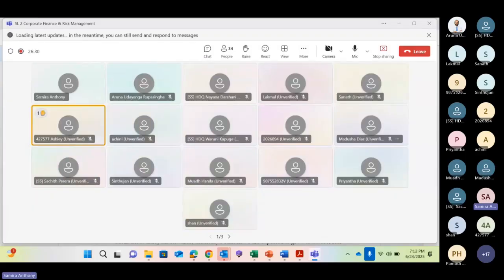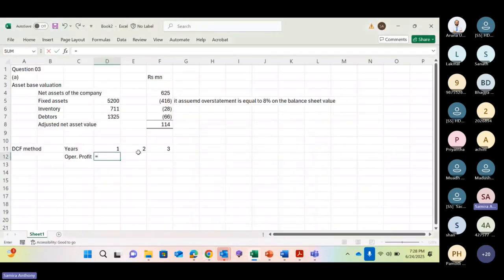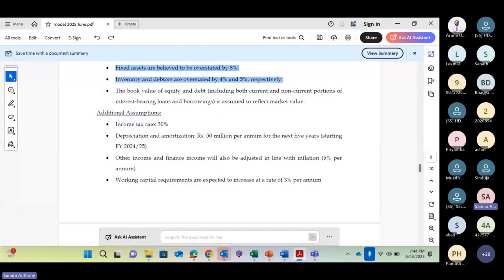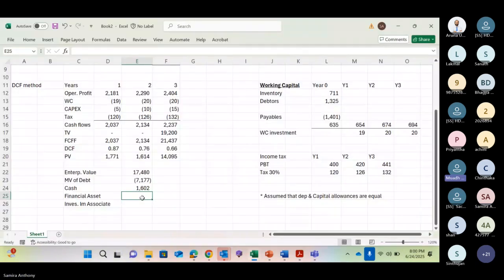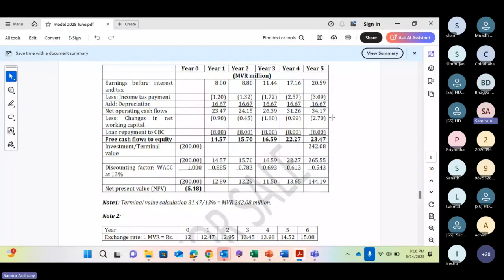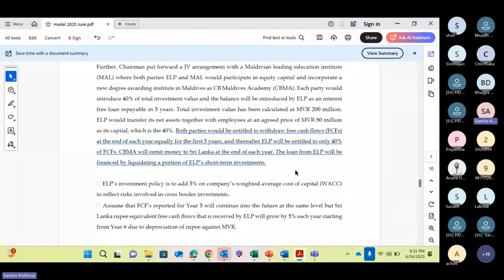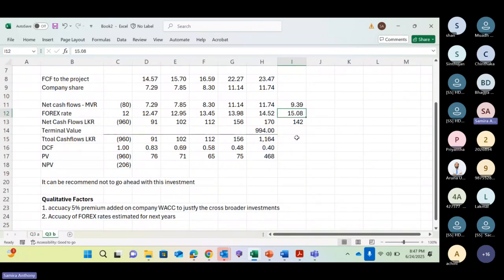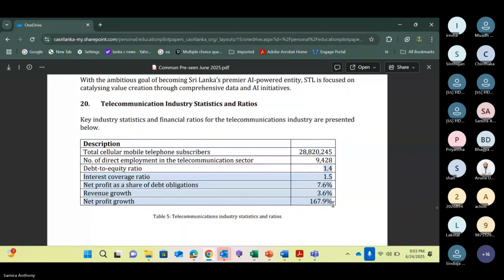SL 2 Mock Exam paper - Part 2 - June 2025